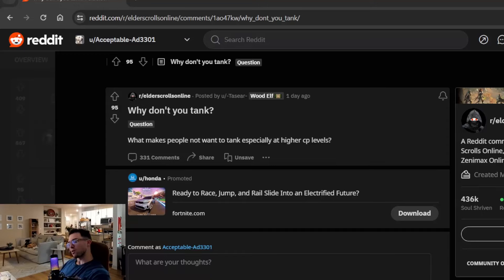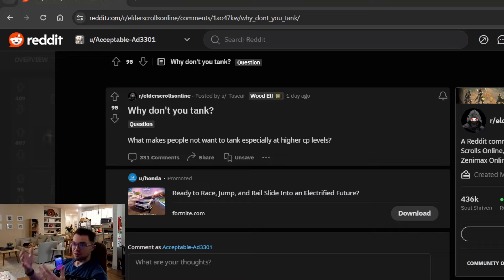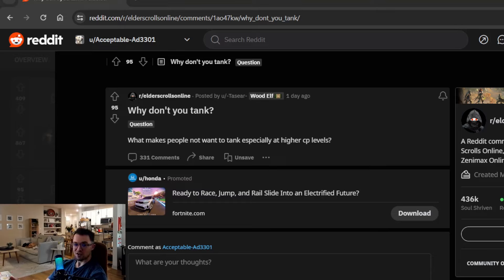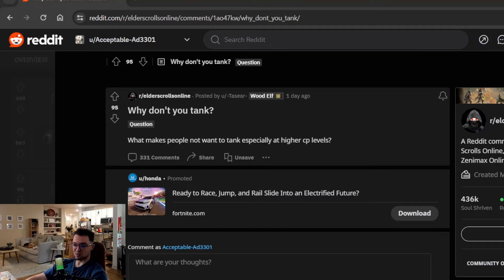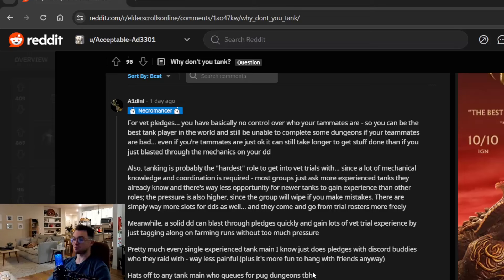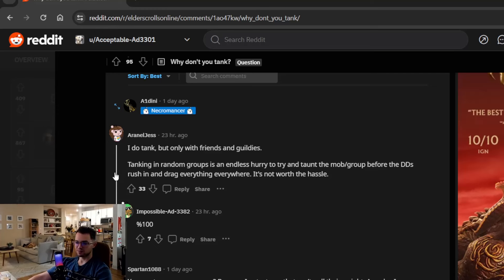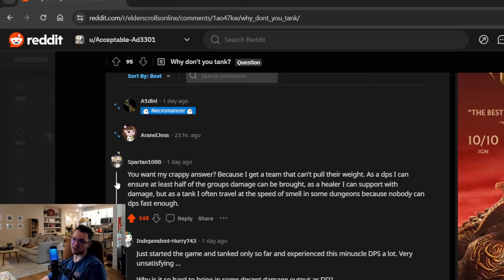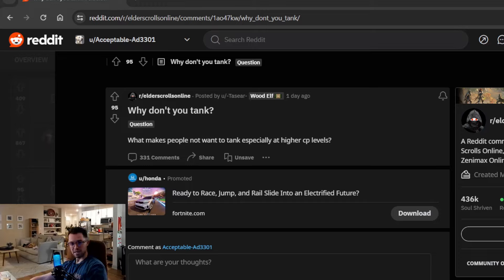Why DON'T You Tank In ESO?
What prevents, or even pushes players away, from trying and getting into tanking within ESO?